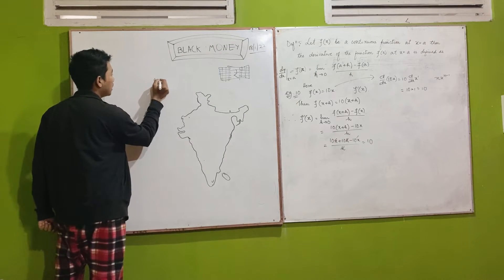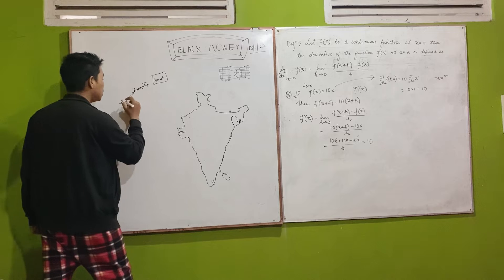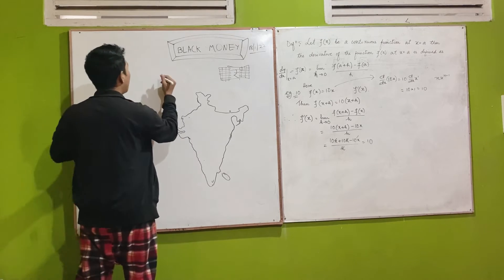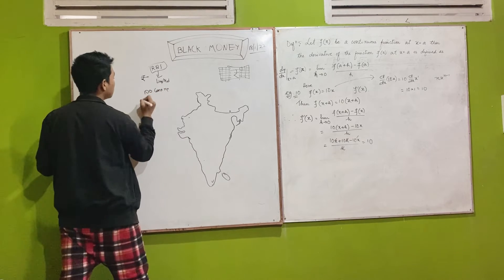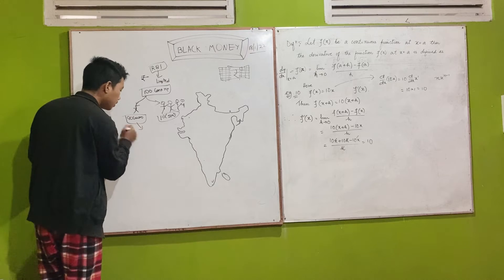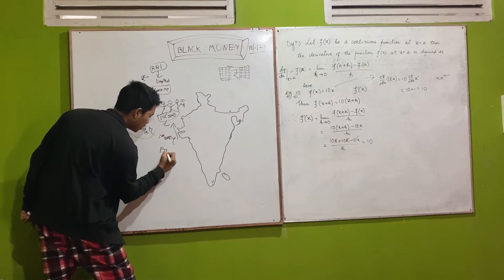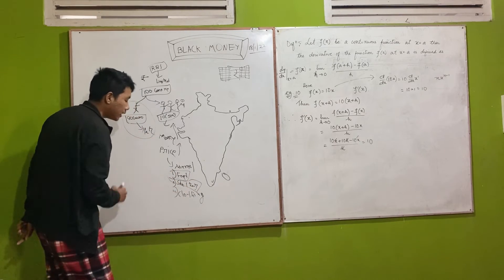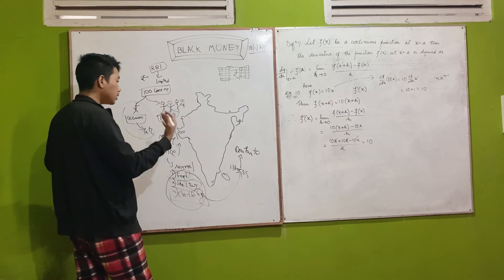BLACK MONEY 😟😨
Black Money is the money that somebody holds a sum of money without paying taxes to government.